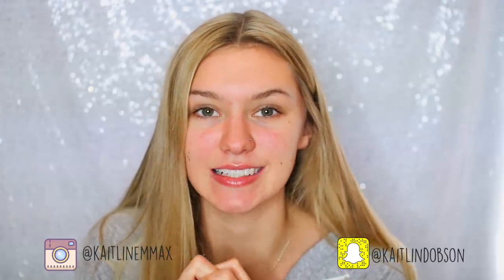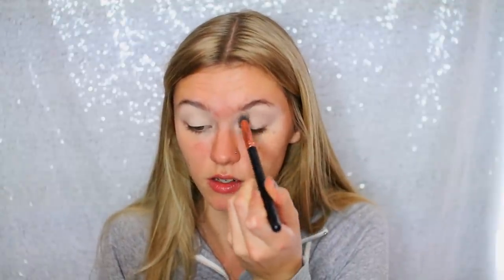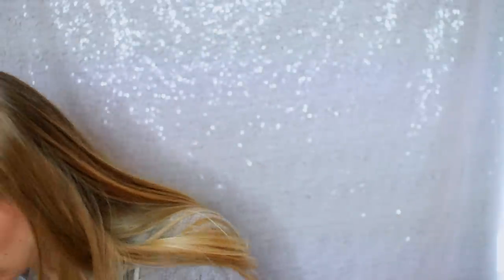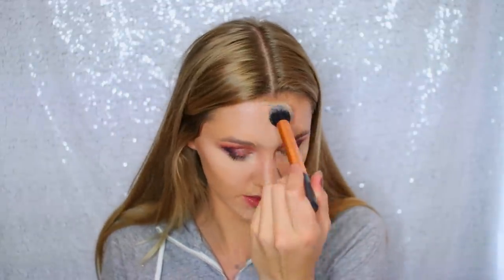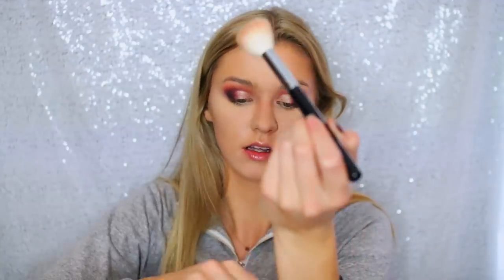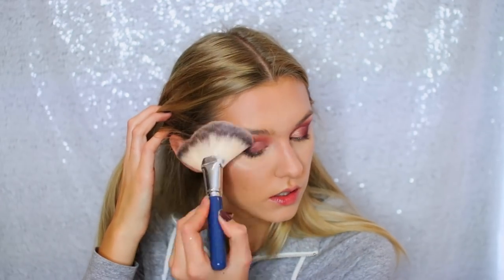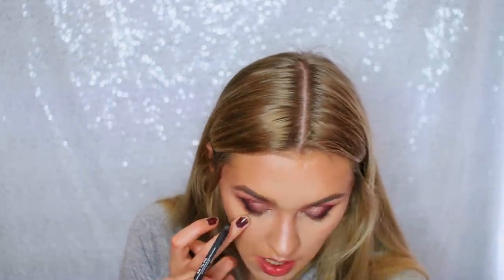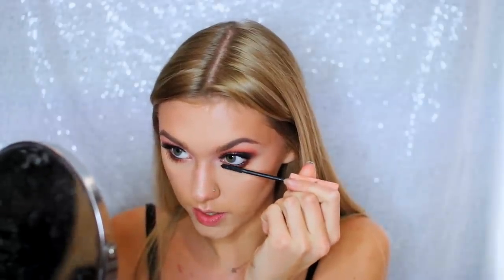STUDY TO SLAY | Winter GRWM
PRODUCTS:
violet voss palette
lottie black liner
roller lash mascarra
laura mercier primer
farsali rose gold elixir oil
maybelline age rewind concealer
laura mercies power
the balm bahama mama bronzer
ciate highlighter
benefit brow pomade- shade 3
Body shop liquid lipstick- sicily iris

FAQs:
❤️ Where do you live? Living in Barcelona - - - Home = Edinburgh, Scotland,
❤️ What do you study? I study marketing at Edinburgh University/ ESADE Business School in Barcelona the year